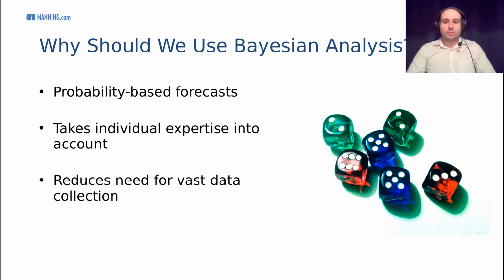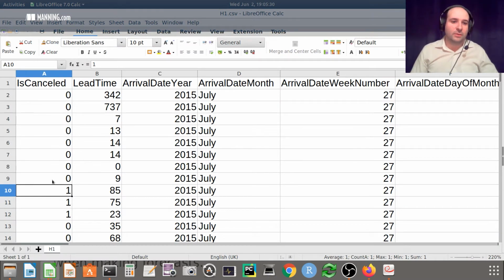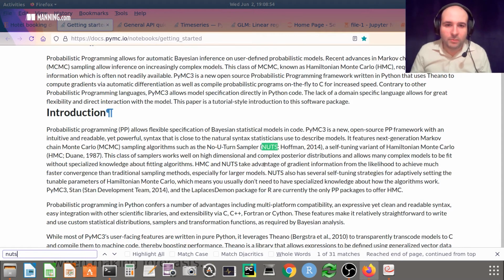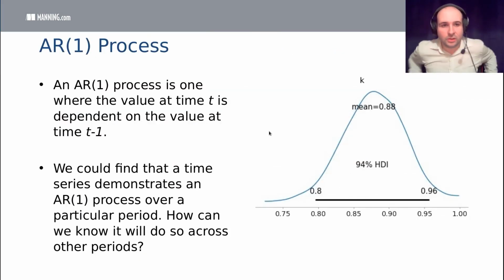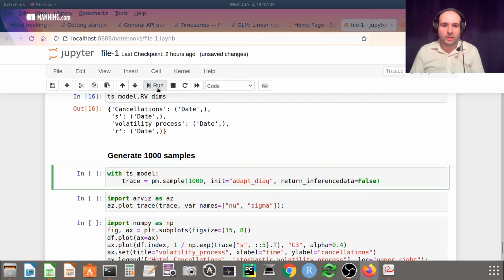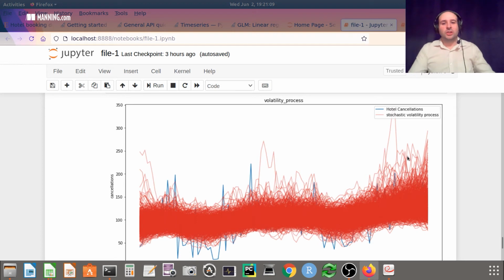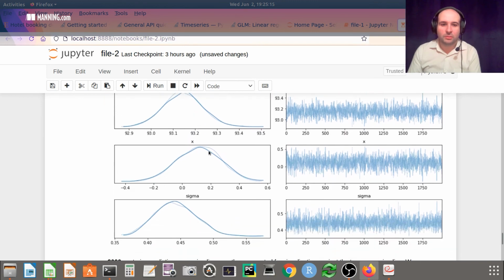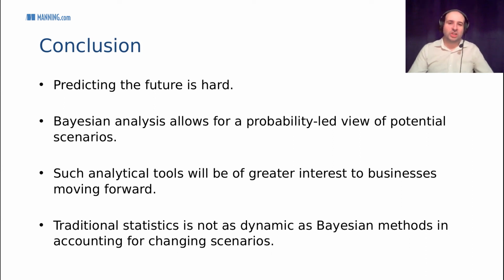liveProject | Enhancing Business Intelligence With PyMC3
Post COVID-19, businesses are increasingly relying upon Bayesian analysis to conduct probability forecasting across numerous business metrics. In this presentation by Michael Grogan, you will see how PyMC3 can be used to analyze hotel cancellations and generate insights using cornerstone Bayesian methods.

About the liveProject:
Bayesian-based probability and time series methods allow data scientists to adapt their models to uncertainty and better predict outcomes. In this series of liveProjects, you’ll take on the role of a data scientist making customer predictions for hotels and airlines. You’ll use ARIMA, Bayesian dynamic linear modelling, PyMC3, and TensorFlow Probability to model hotel booking cancelations and implement a Prophet model with uncertainty analysis to forecast air passenger numbers. Each project in the series is focused on a different time series forecasting model, allowing you to compare model performance and choose the skills most relevant to your career development.